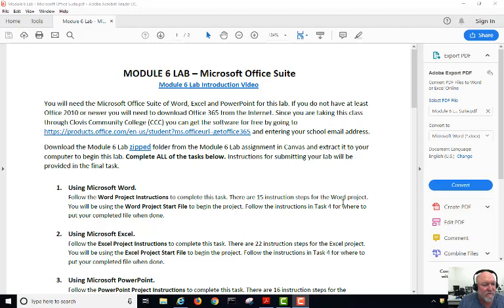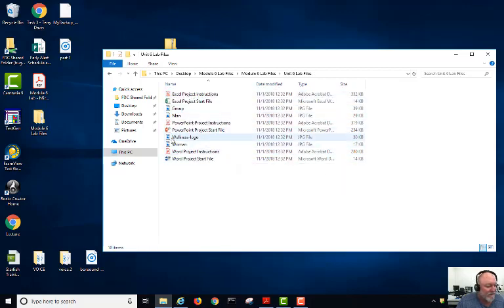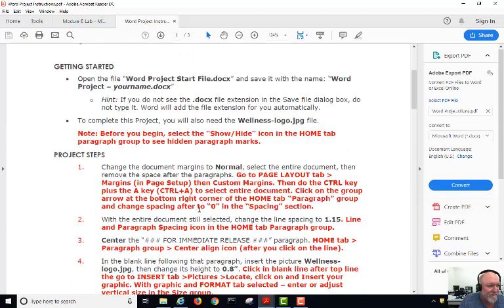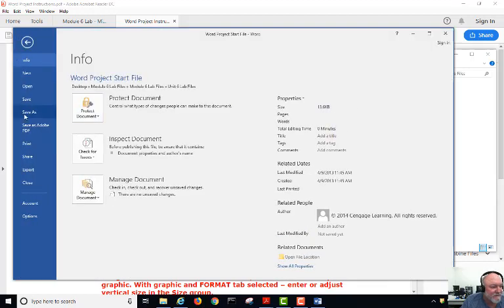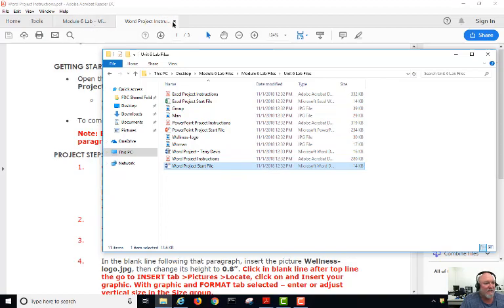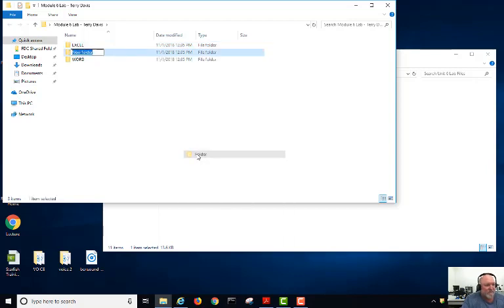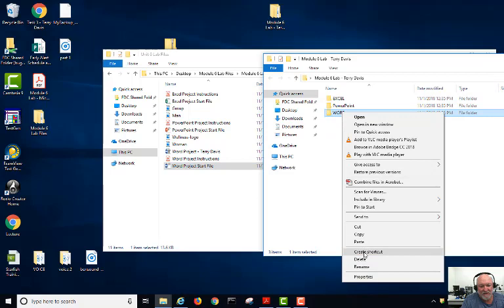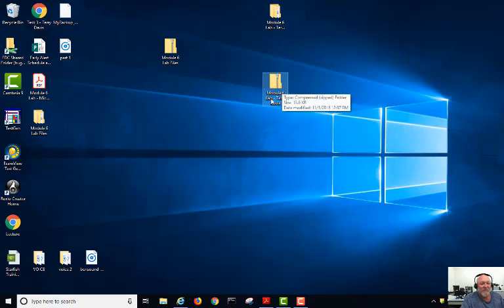Module 6 Lab